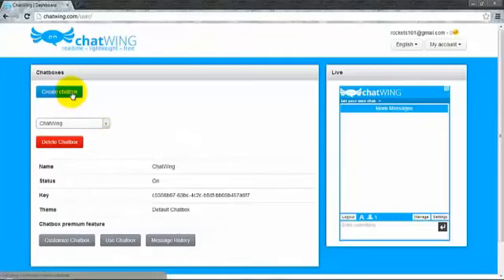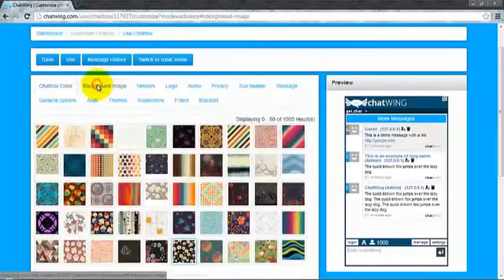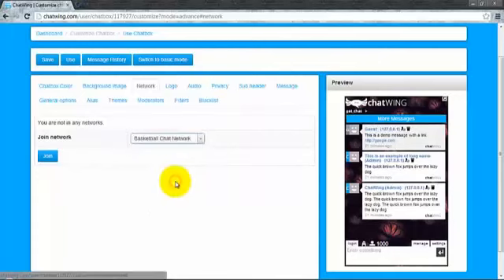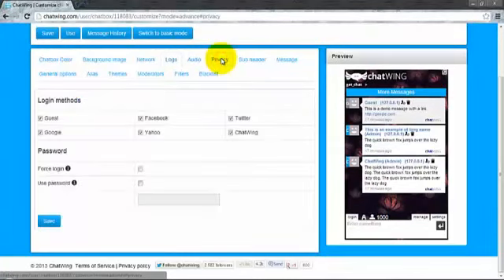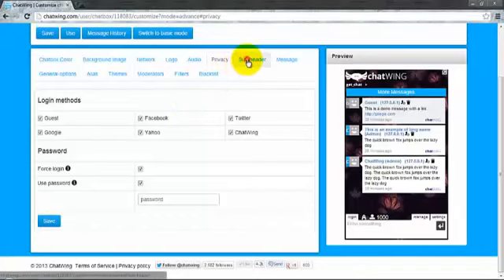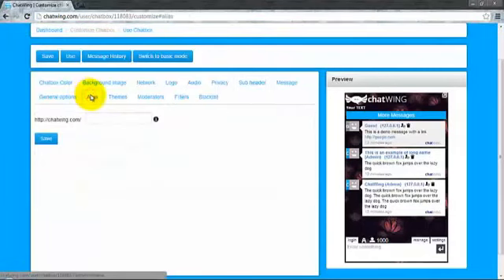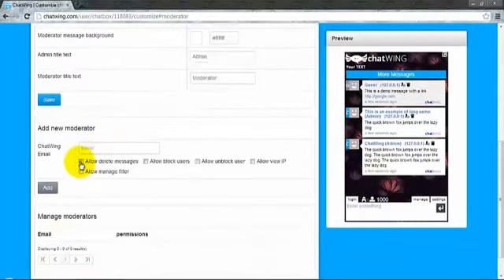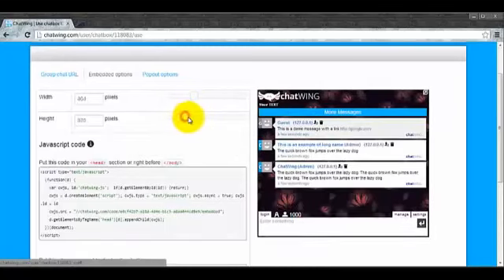Chat Room Tutorial - How To Create and Use Chatwing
Chatwing has numerous live chat features that can be used on any website or by any user for communication live chat.